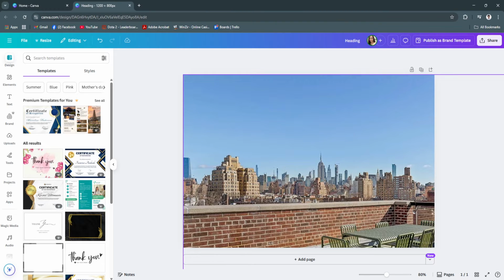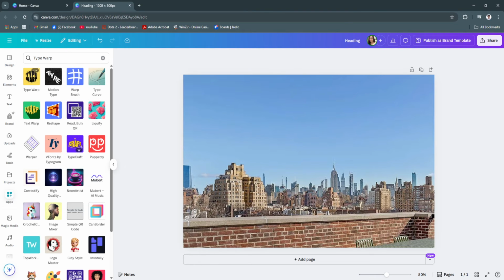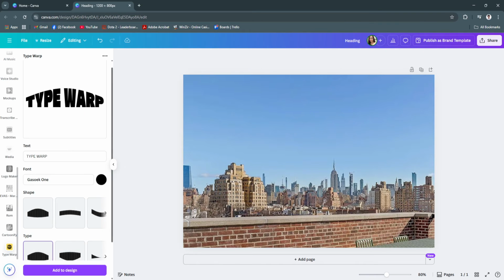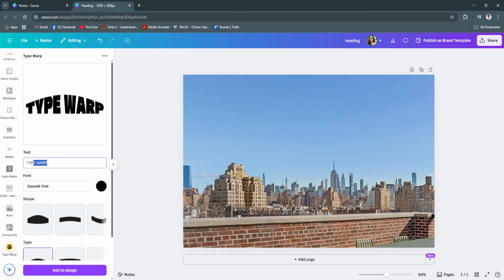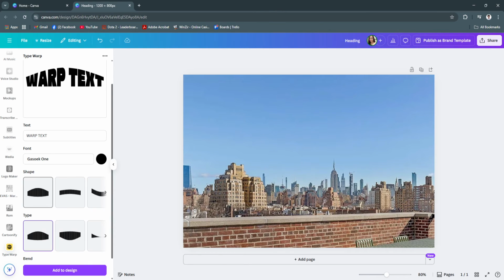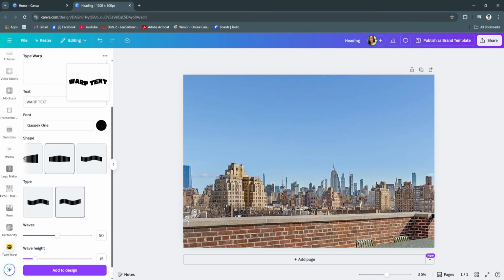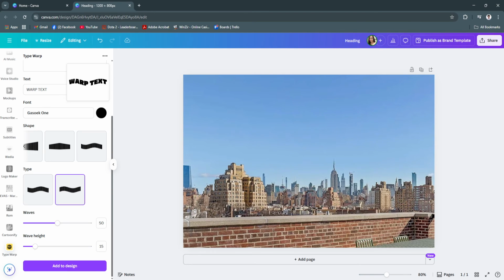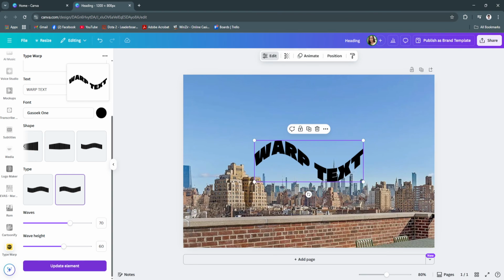How to Make Wavy Text in Canva